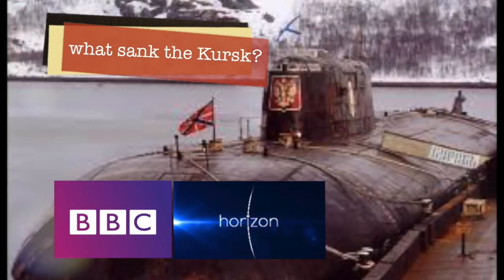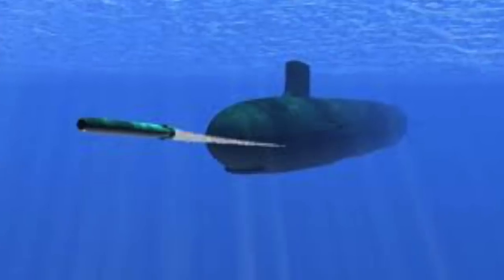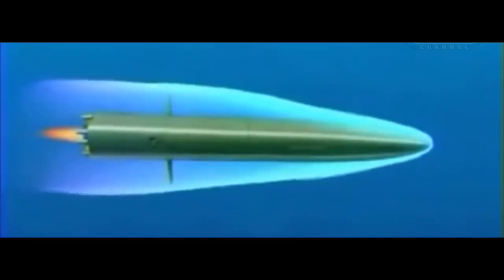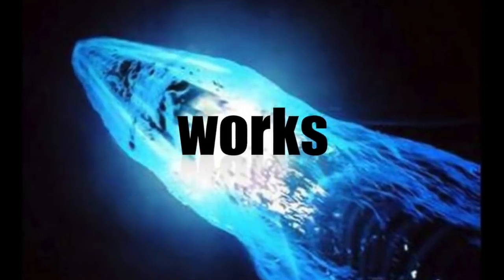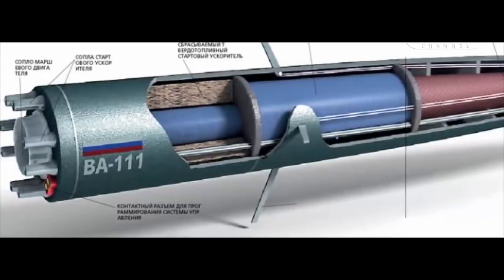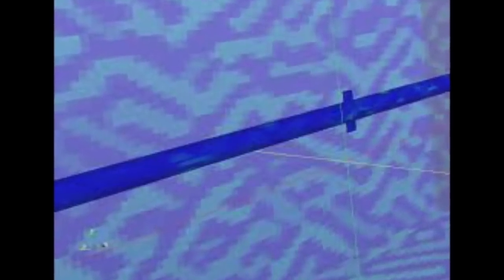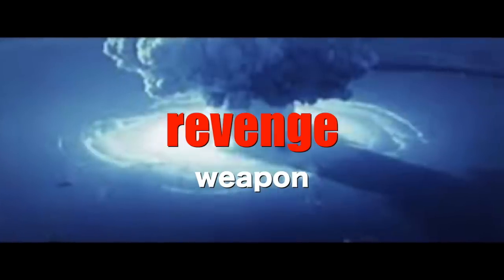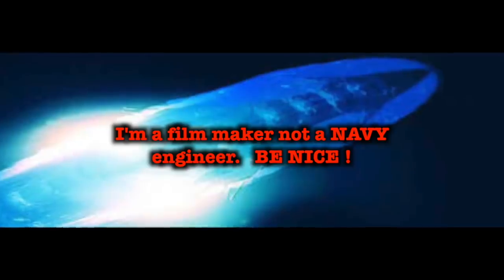Secret Shikval Torpedo - Secret USSR nuclear weapon - Prof Simon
Super-cavitation 300km/h Nuclear Torpedo.   Kursk submarine and their special USSR torpedos.

Thank you Prof Simon.